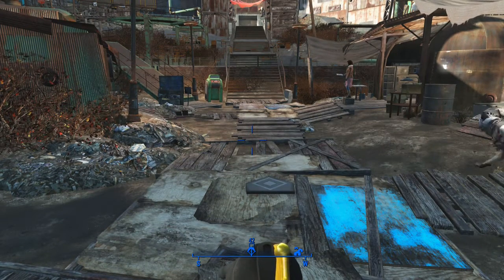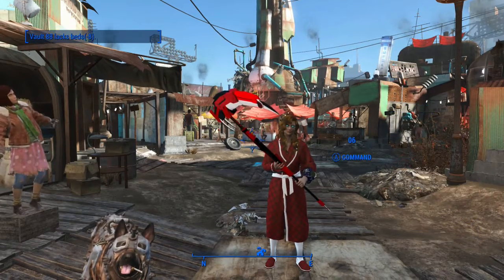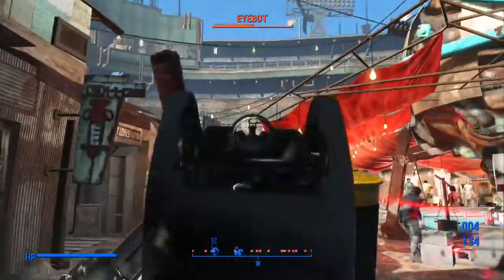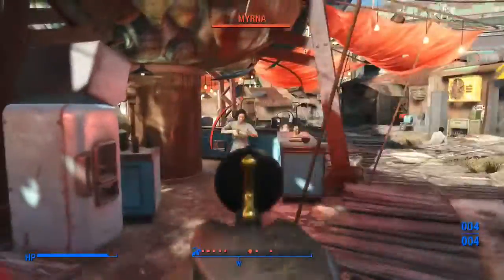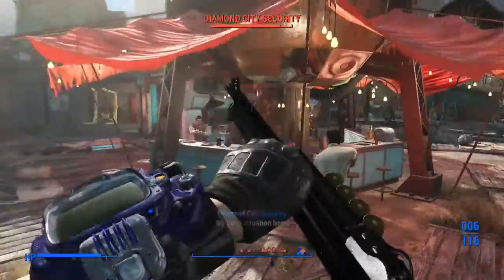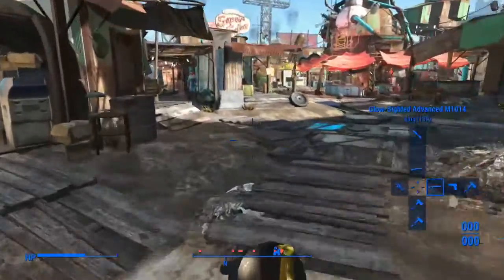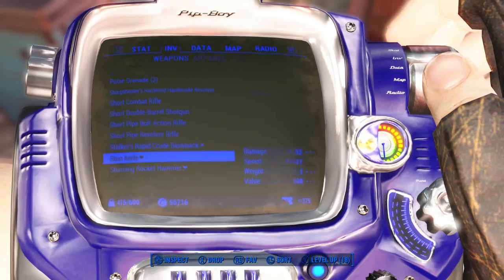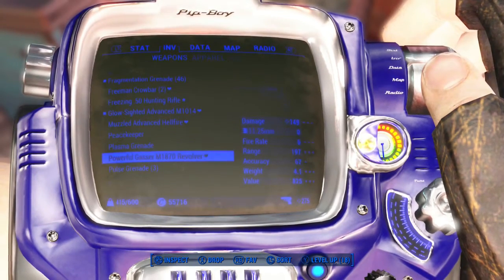Fallout 4 Mod of the day: Weapons for days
Today or I guess Tonight we look at a total of 3 weapon mods!!
Stun Knife: mwoerner77
M1014 Standalone Shotgun: ajihakra
M1870 Gasser Revolver - XB1: DMagnus